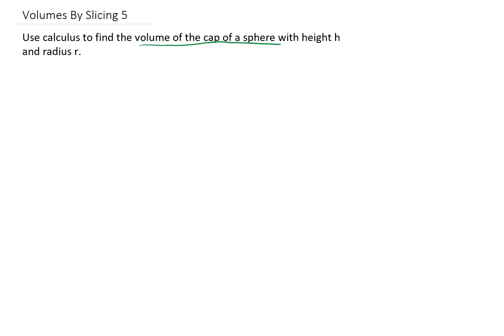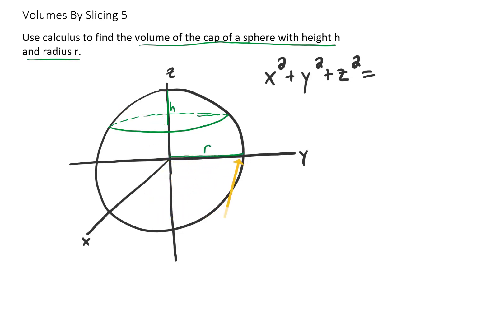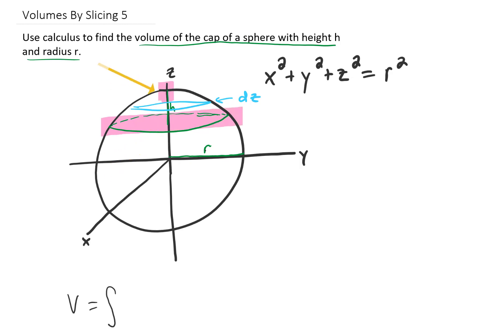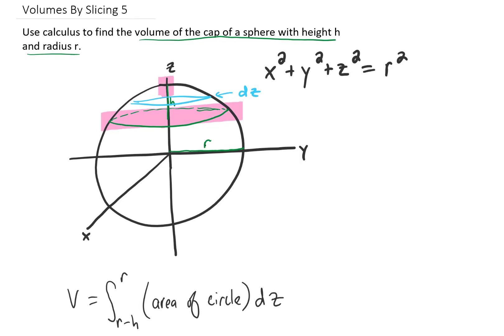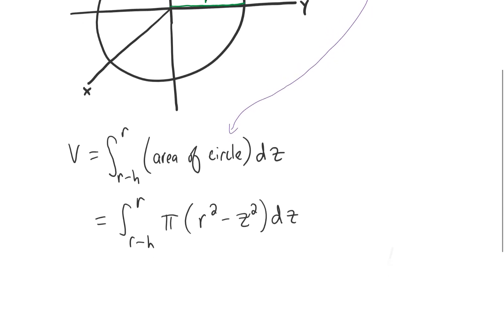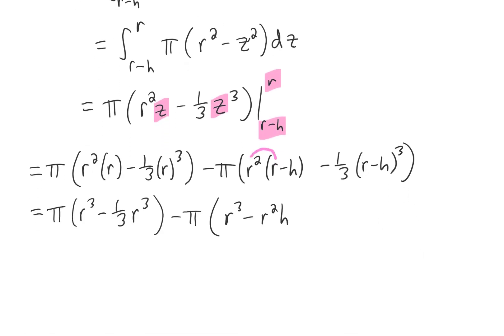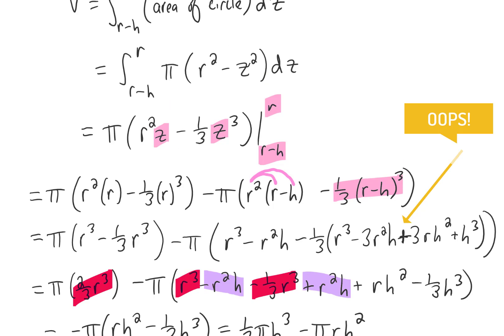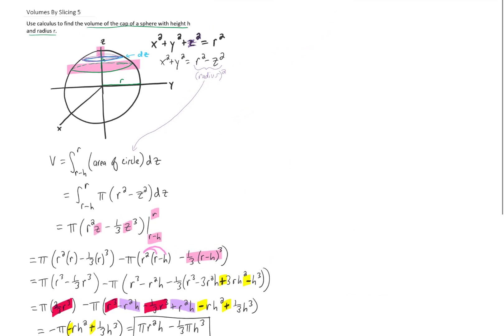Use Calculus to find the volume of the cap of a sphere with height h and radius r.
We'll use the volumes by slicing technique to find the volume of just the top of a sphere. This is a pretty good calculus 2 problem!